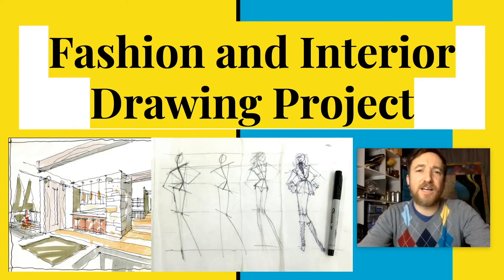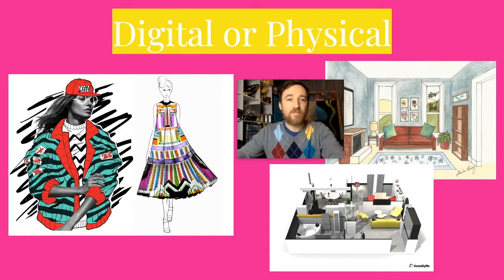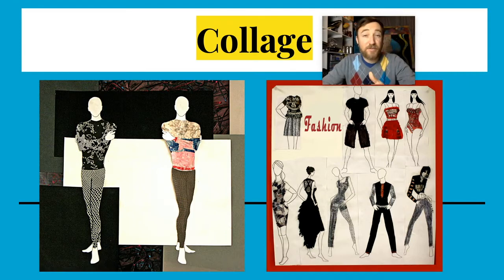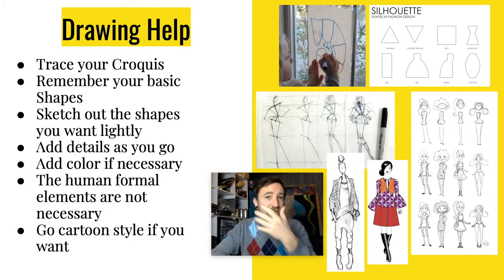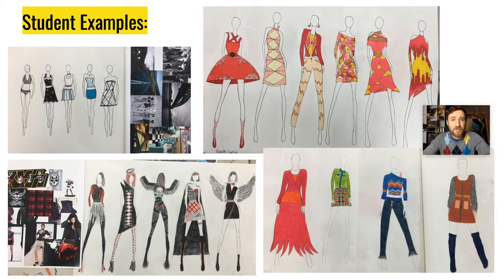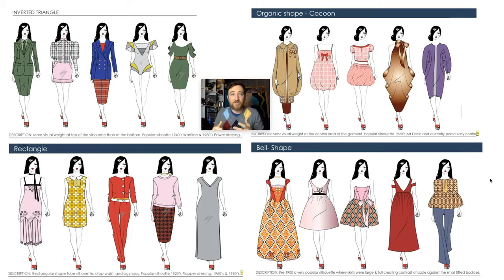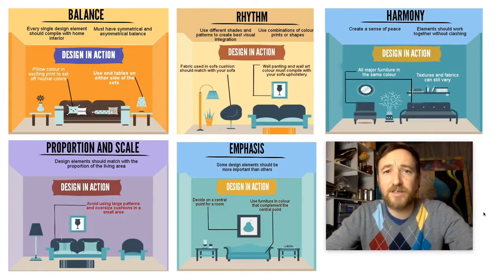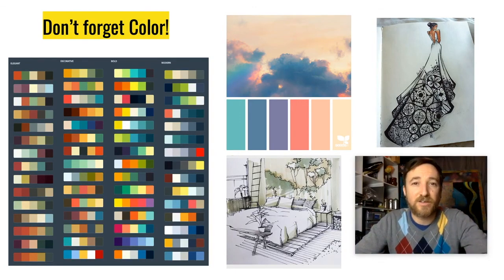Fashion & Interior Drawing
This is a Fashion or Interior Design Drawing project for high school students.